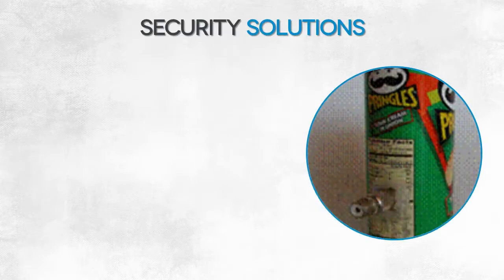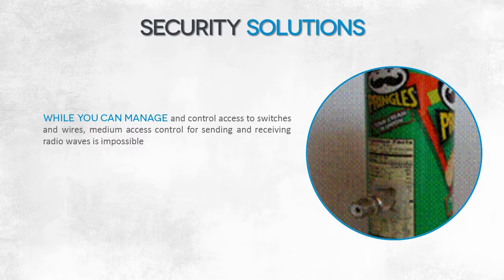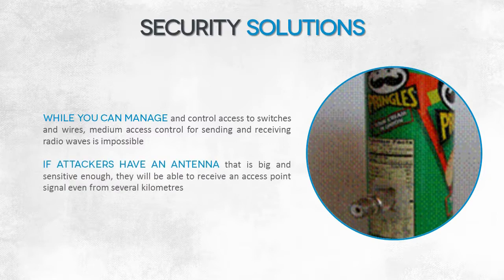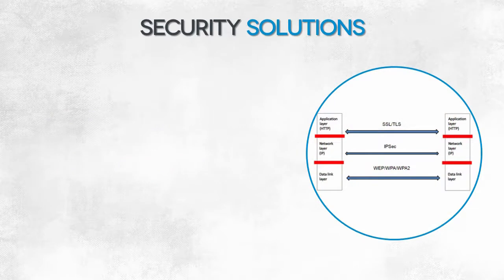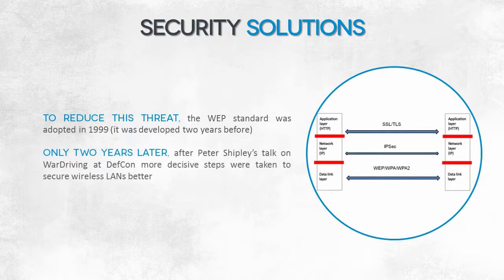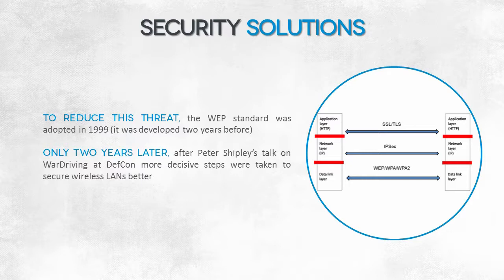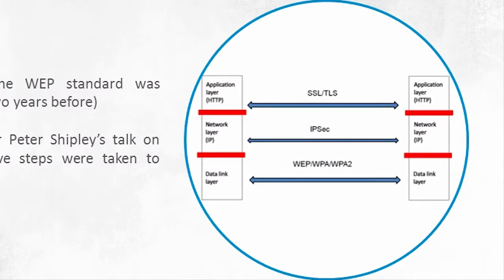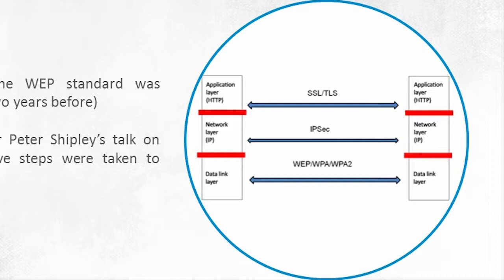5. Threats and risks----Wireless Networks Security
Thanks to IT Security Academy

It is a kind request to watch these videos use playlists.